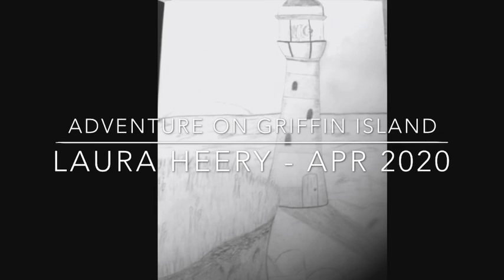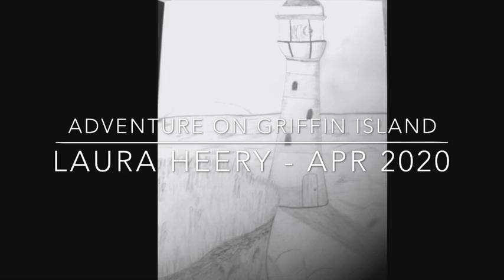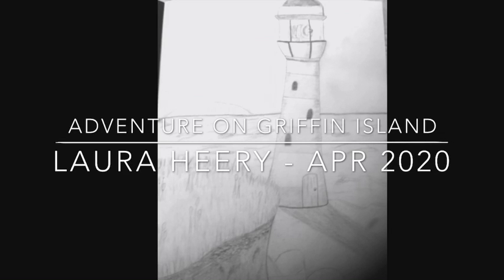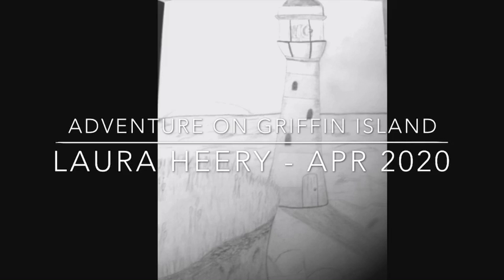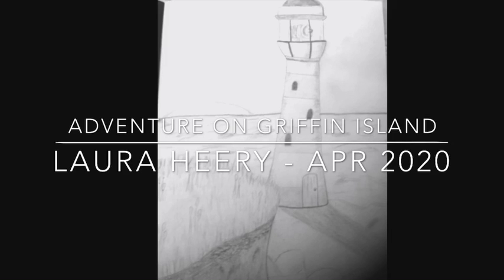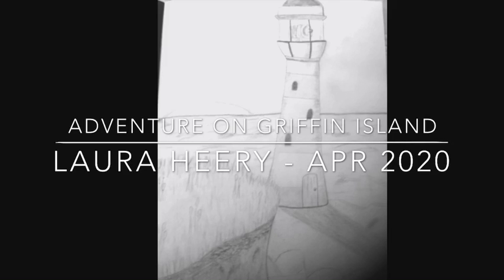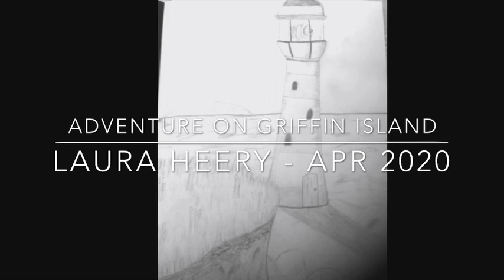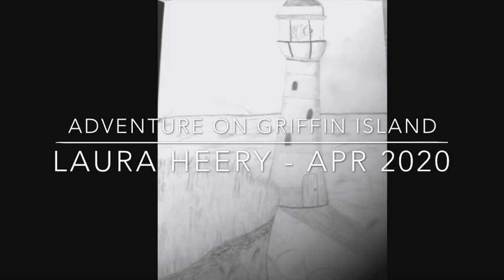Adventure on Griffin Island - Audiobook by Laura Heery (12)